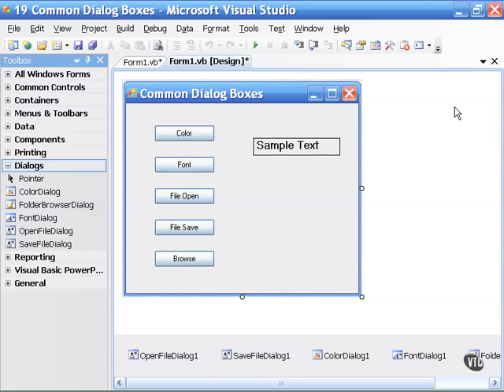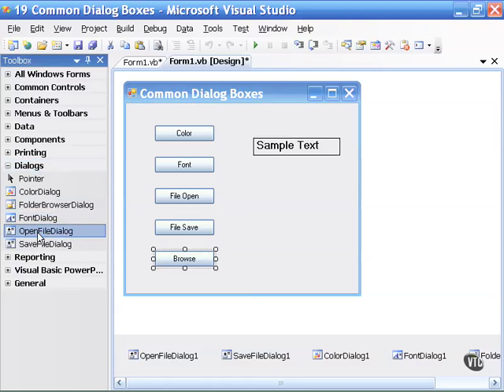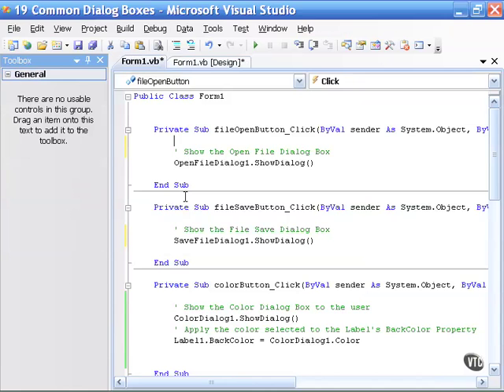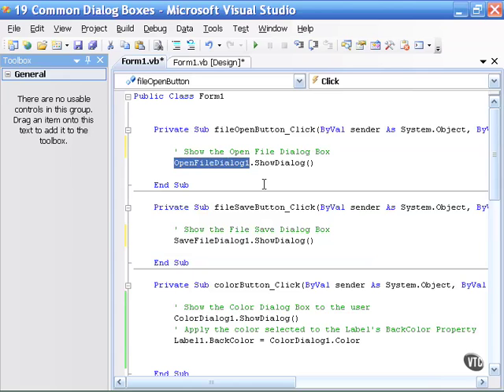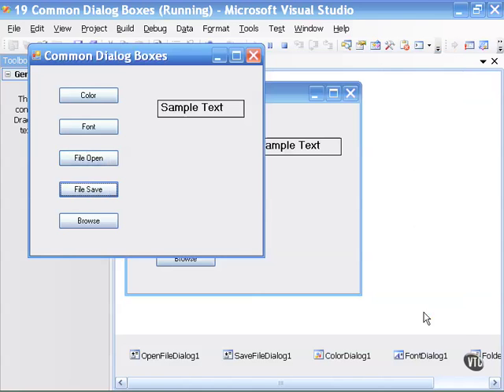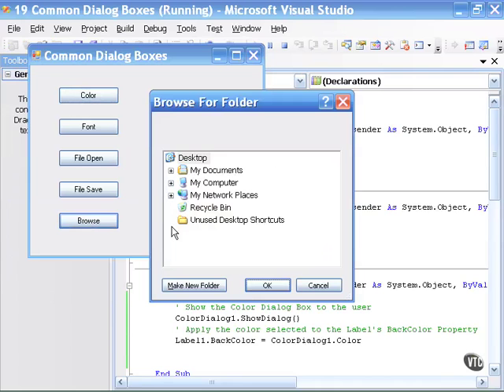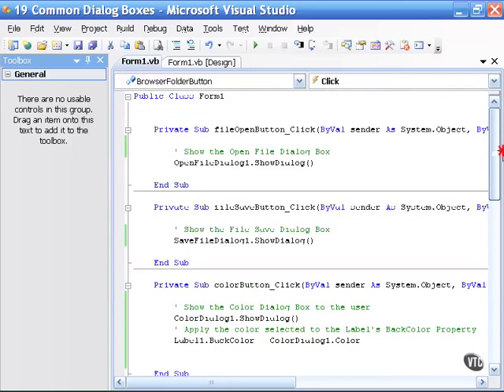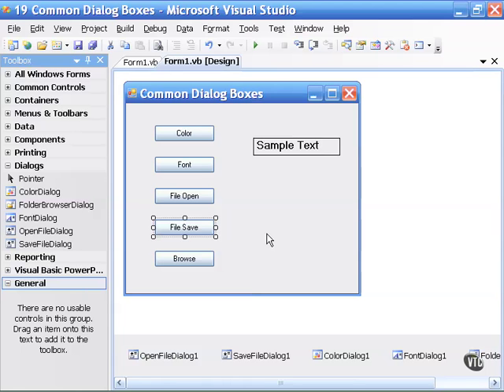19 04 Open Save Browse Dialog Boxes